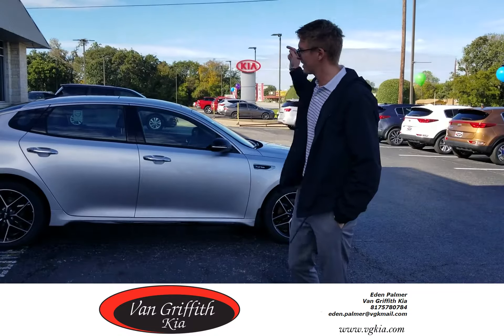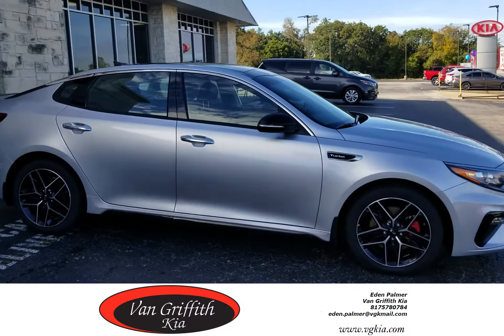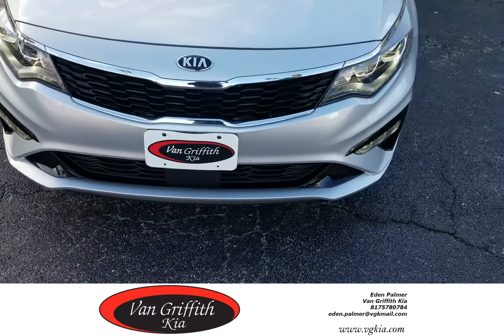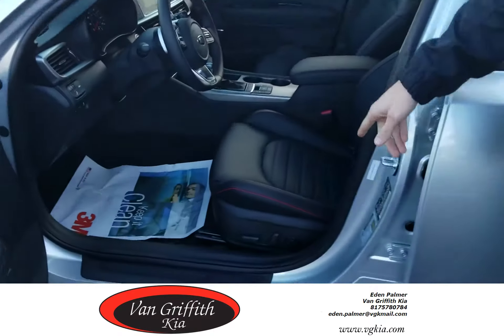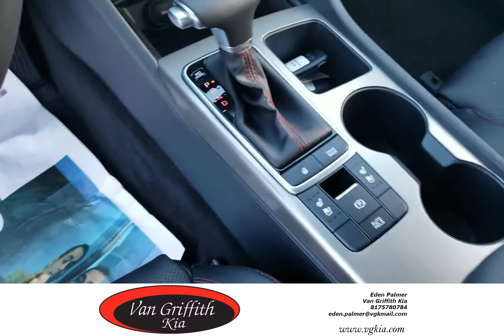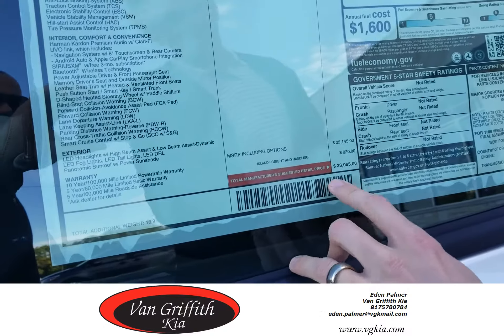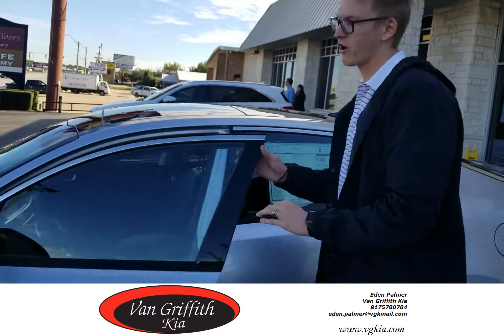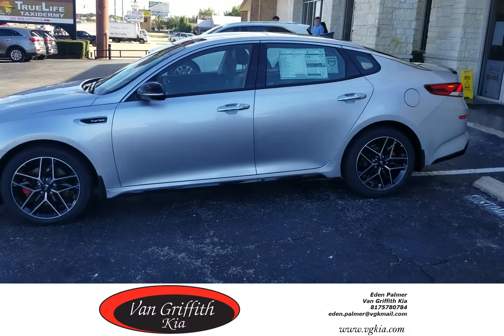Kia Optima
Come See Eden